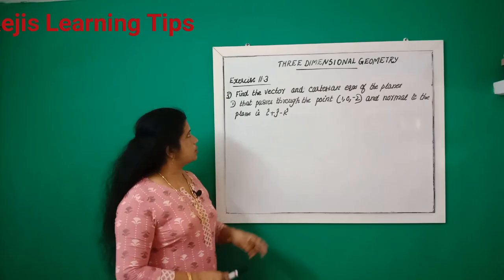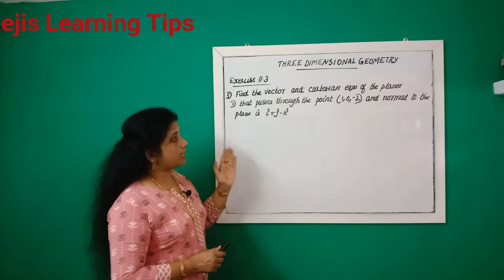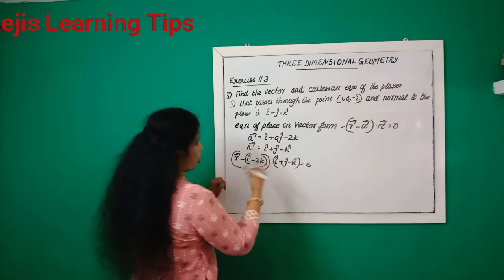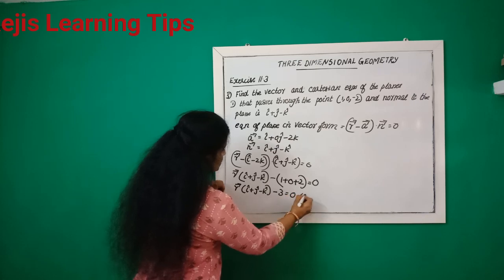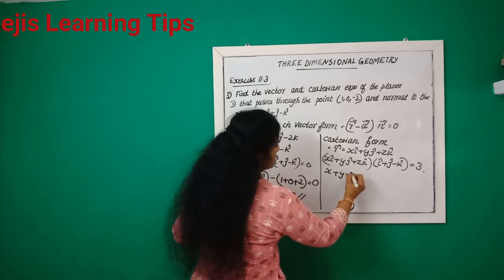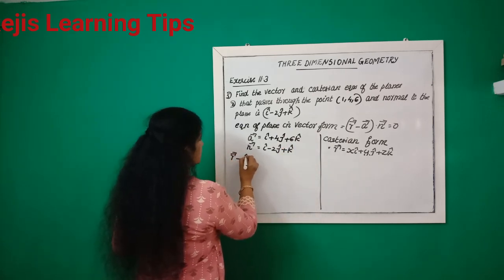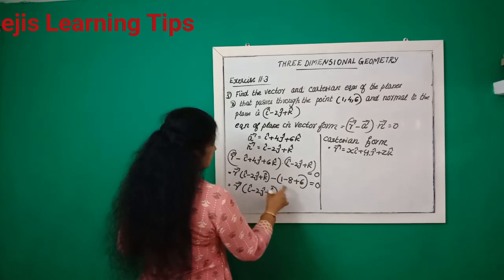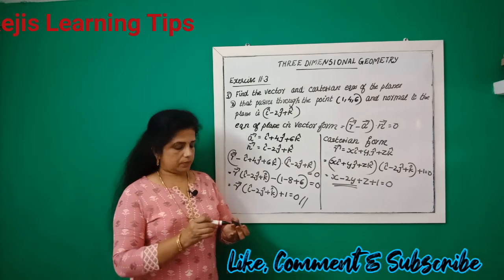3 Dimensional Geometry Class XII Maths CH 11 Ex 11.3 Qs. No.5 (A & B) | Lecture No. 16 by Reji Miss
3 Dimensional Geometry Class XII Maths CH 11 Ex 11.3 Qs. No. 5, (A & B) | Lecture No. 16 by Reji Miss ||

Text Books Suggested for 95% above score :-
Class 12 Maths Best Question Bank for revision that guarantee to Score 95% and above.

Class 12 Chemistry Best Question Bank for revision that guarantee to  Score 95% and above.

Links for  3 DIMENSIONAL GEOMETRY Ex. 11.2
Question No. 1 to 17 & Ex.11.3 Qs:-

3 D Class XII Maths CH 11 Ex 11.1 Qs 1 to 5 | 3 Dimensional Geometry |

3 D Class XII Maths CH 11 Ex 11.2 Qs  No. 4 & 5 | 3 Dimensional Geometry |

3 D Class XII Maths CH 11 Ex 11.2 Qs  No. 6 & 7 | 3 Dimensional Geometry |

3 DIMENSIONAL GEOMETRY Class XII Maths CH 11 Ex 11.3 Question No. 4 |